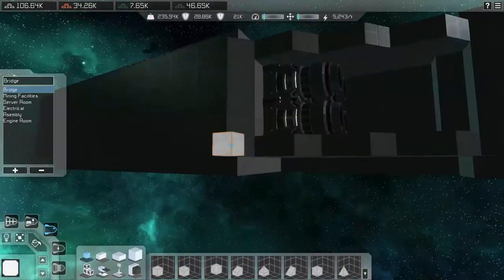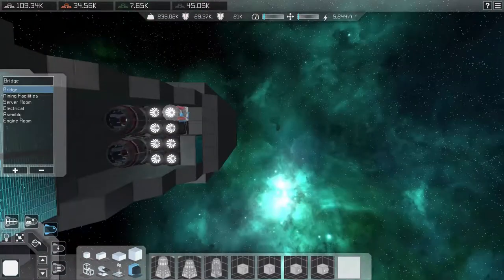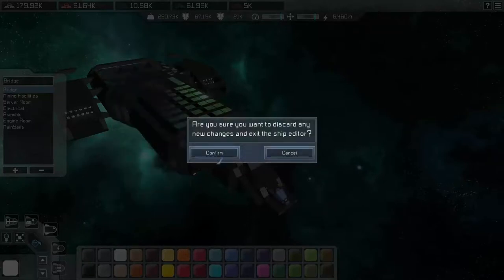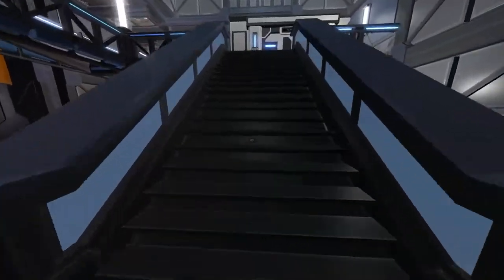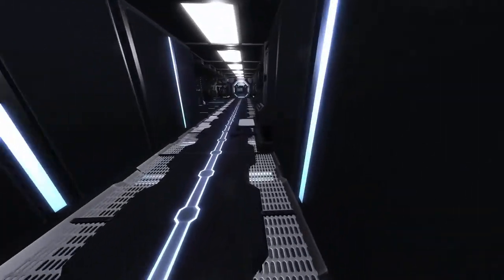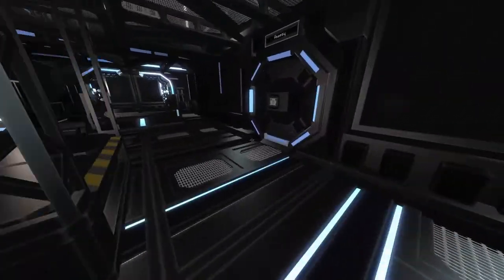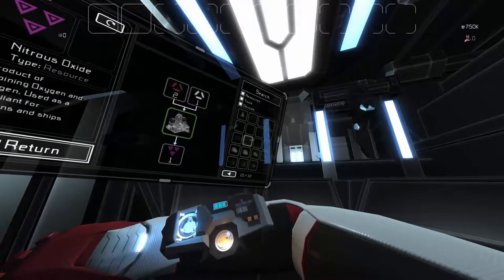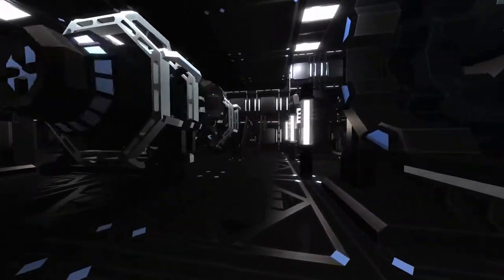[Interstellar rift] Ship building (part 2) Finish and walk through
Today we finish the building our ship and do a walk through. The next video we will start playing the main game.

Orbital Music

::: The Game :::

Interstellar Rift by Split Polygon